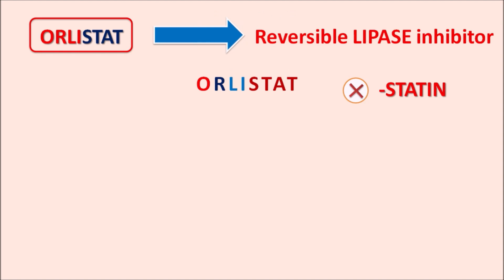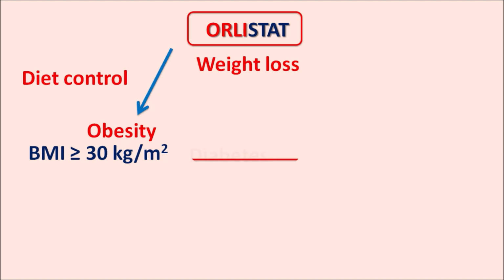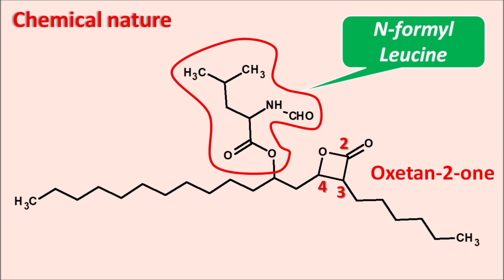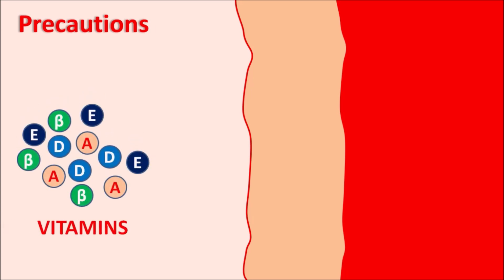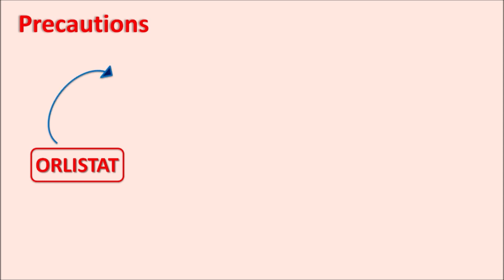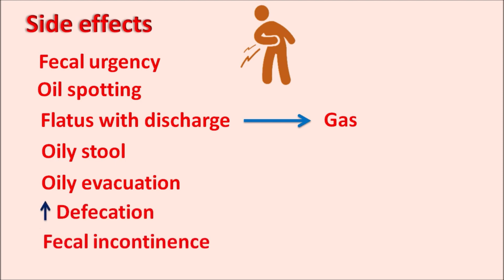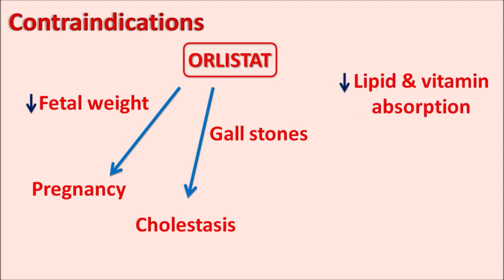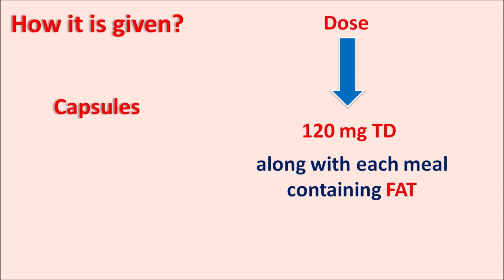Orlistat - Mechanism, side effects, precautions & uses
Orlistat is a reversible intestinal lipase inhibitor that can produce weight loss in patients with obesity. This drug inhibits absorption of triglycerides by inhibition of cleavage enzyme lipase.